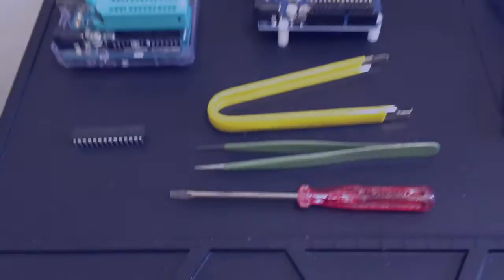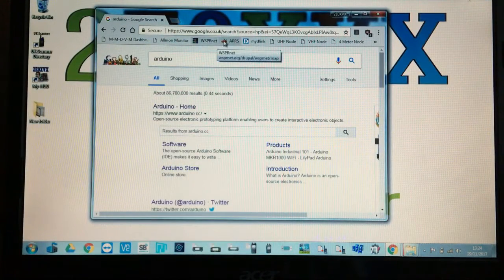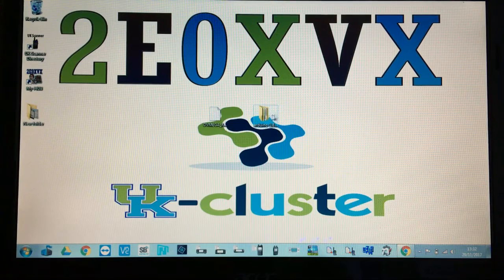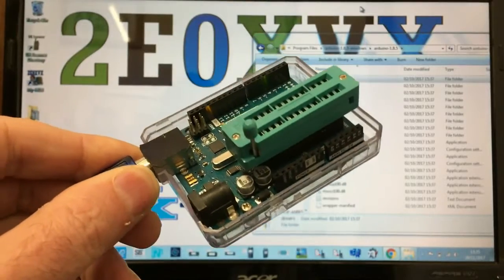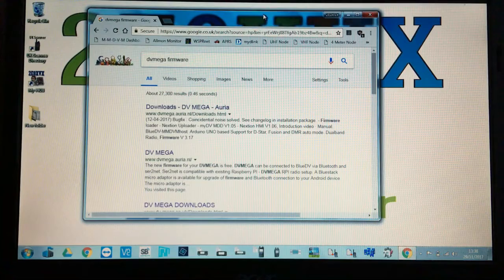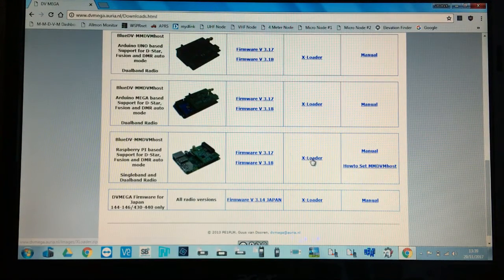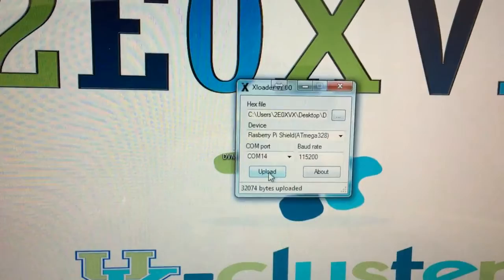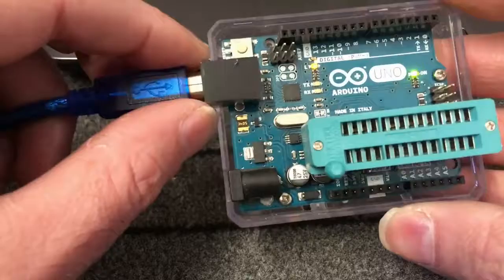ATmega328 Firmware Upgrade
this video was made, to show hams how to flash there ATmega 328 chips using an Arduino Uno board. Hope this video explains the process in enough  detail. I try to get as much info in the video. This video goes through the stages as if you have never loaded the Arduino software and also the X-loader software. Once you have loaded these programs, its just a case of plugin in the Uno board and booting up the X-loader and flashing the chip.